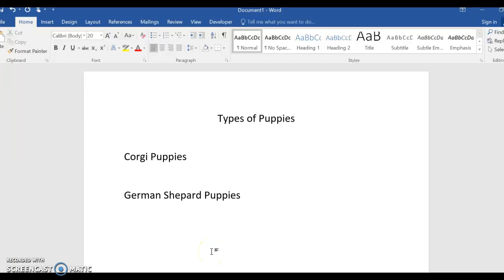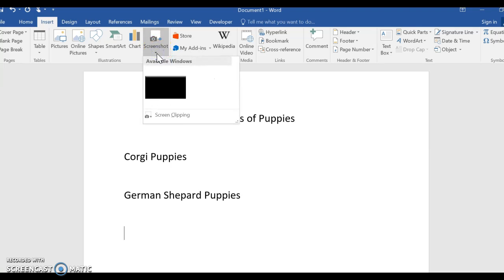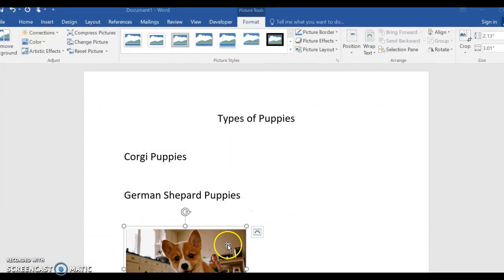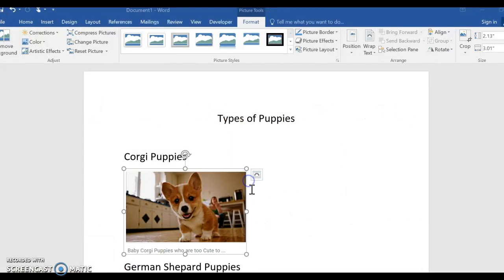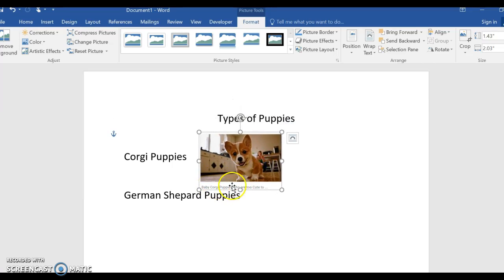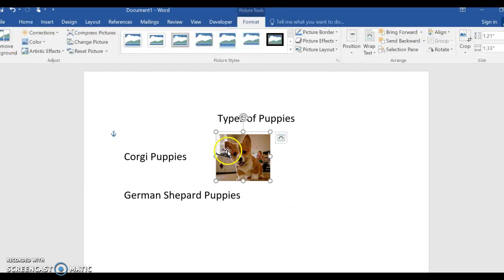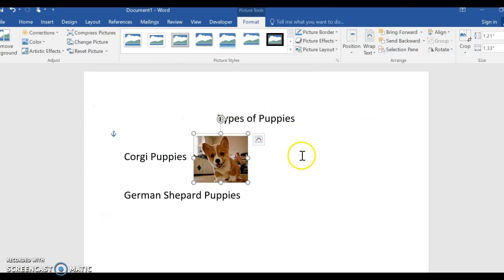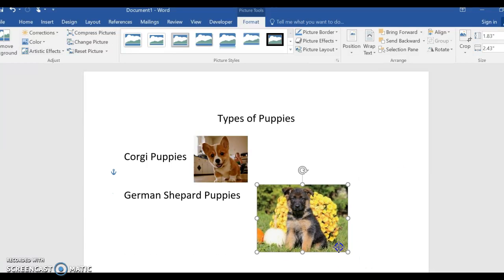How to put an image into a word doc.